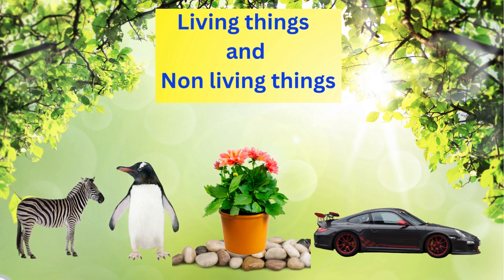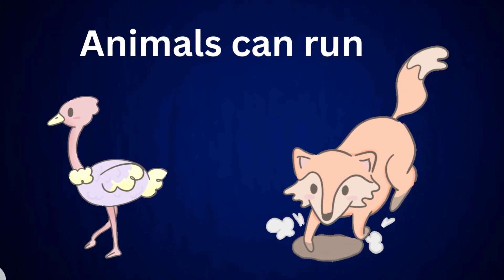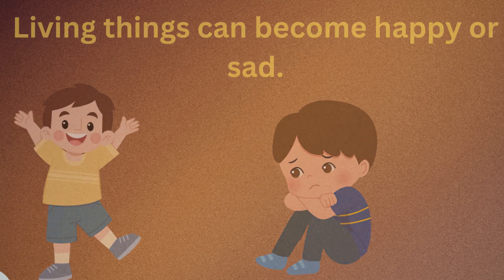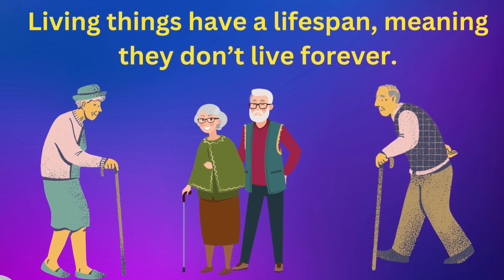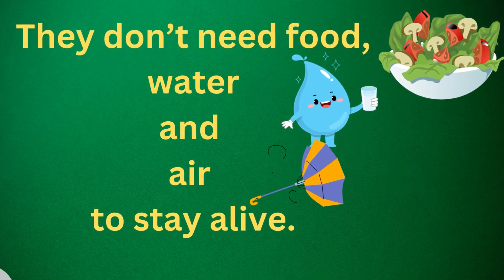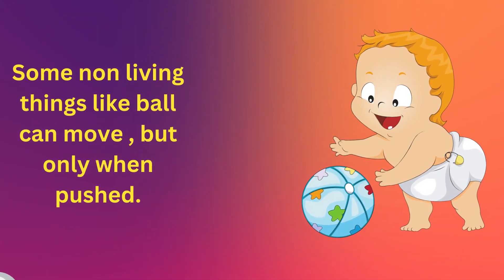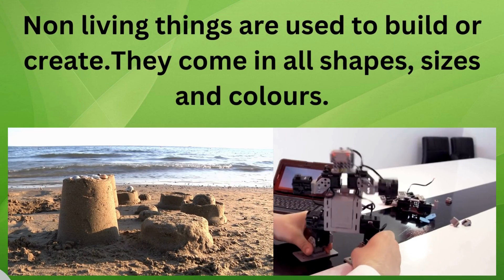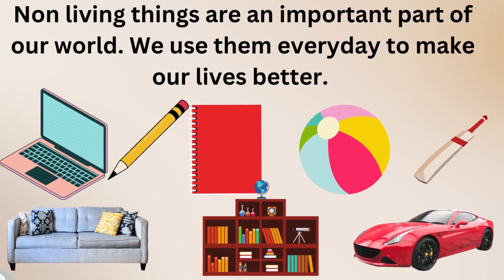Science Learning : Living Things And Non Living Things !!!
This enlightening video takes you on a journey to distinguish the essence of living and non living entities. Dive into the captivating world of biology and inanimate matter, discovering the unique characteristics that set them apart. Gain a profound insight into the intricate web of life and the fundamental elements shaping our universe.

If you enjoyed this video, you may also like more videos.